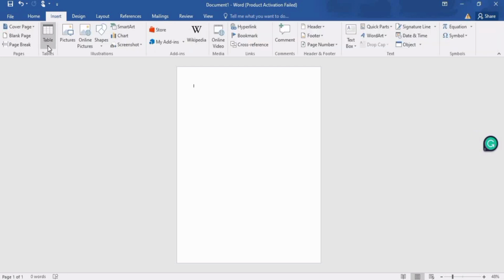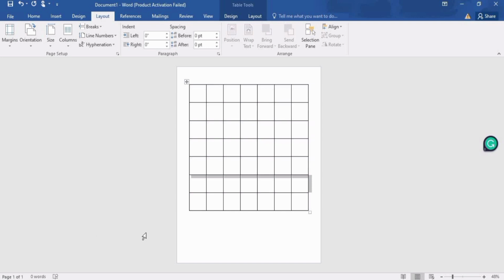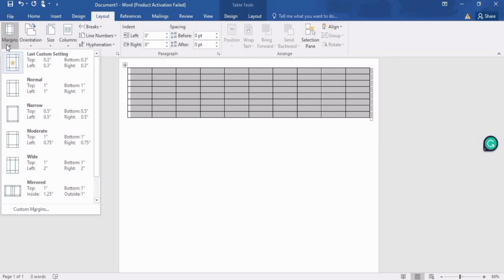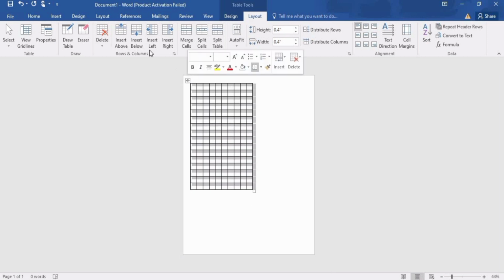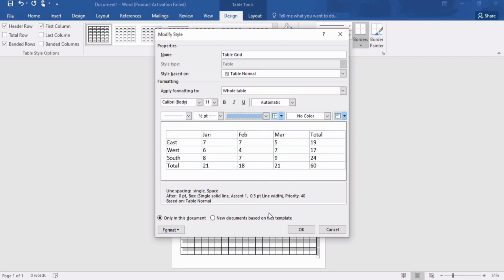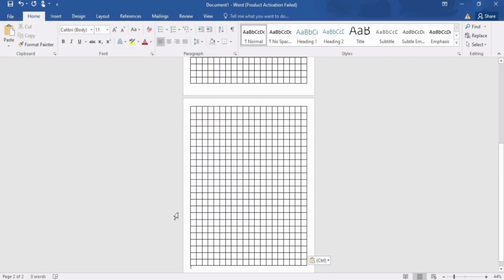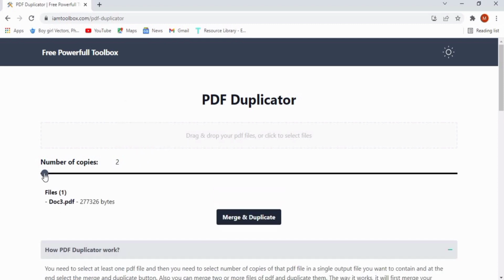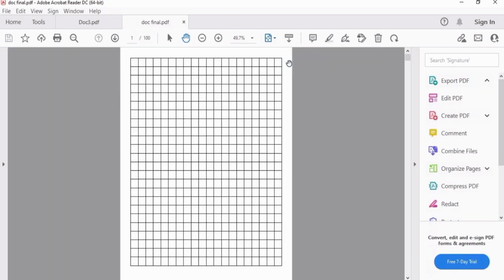How to create grid pages | create graph paper in word | Microsoft word tutorial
grid paper
graph paper